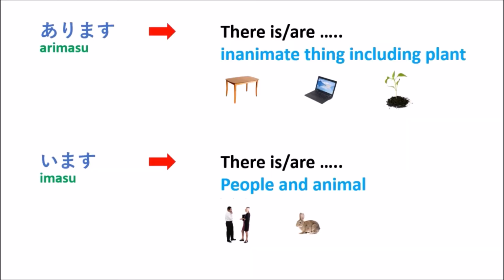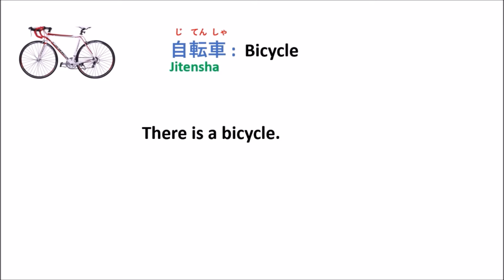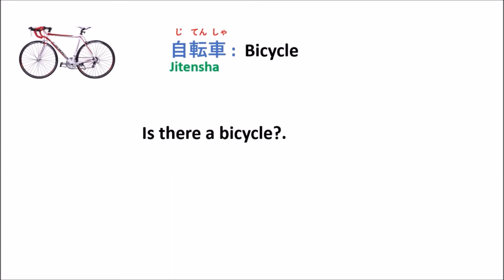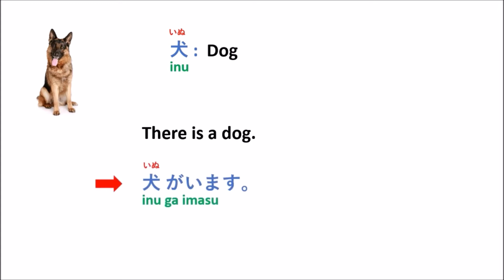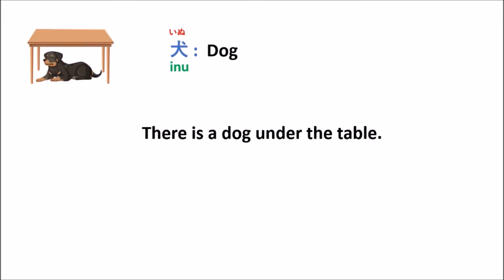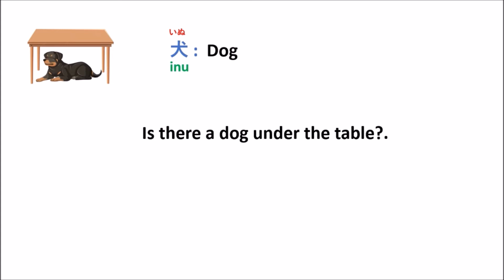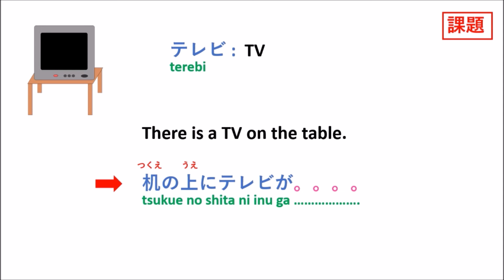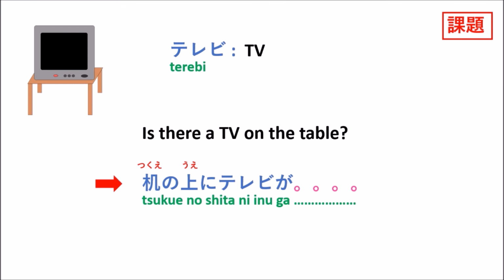How to use ARIMASU and IMASU (Arimasu - VS - Imasu) in Japanese Language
Answer
1. あります
2. あります